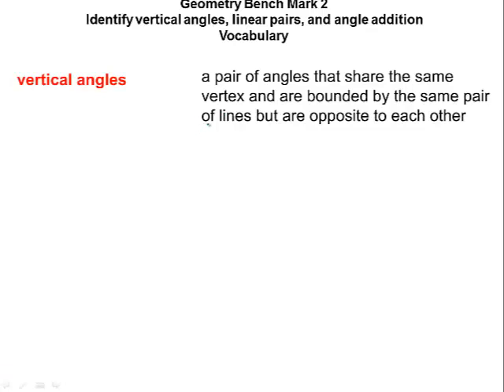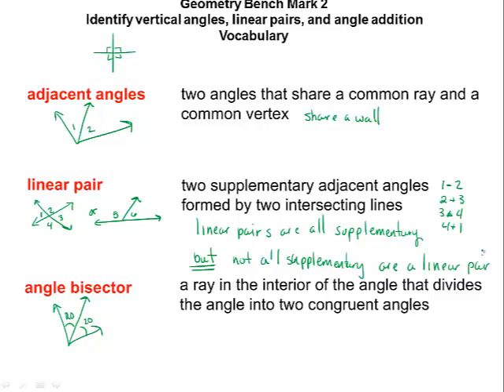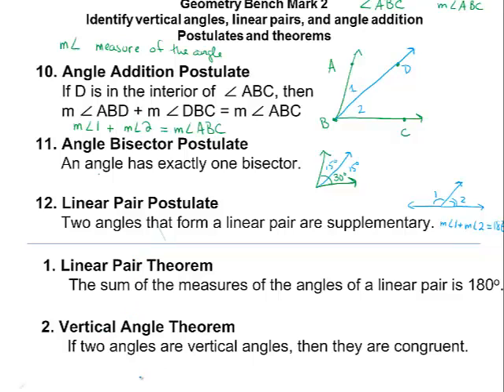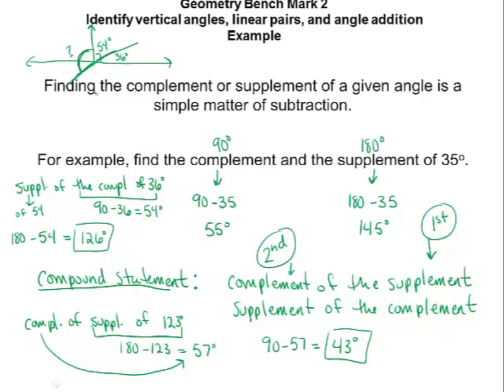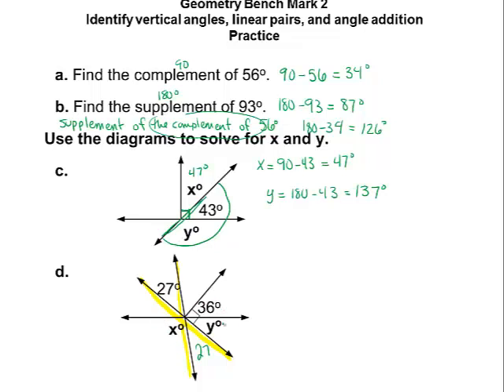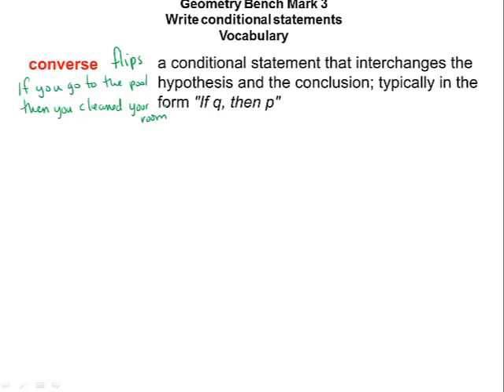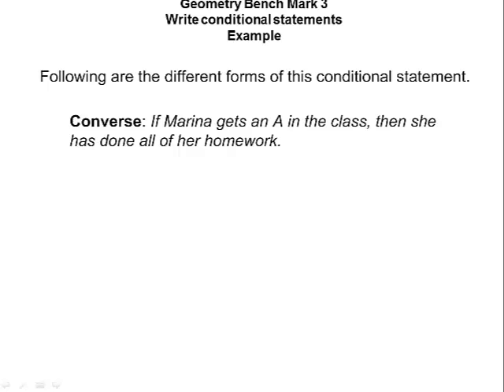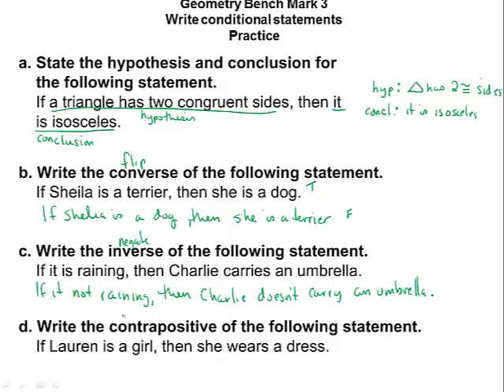Geometry - Angle addition, conditional statements 5/20/15